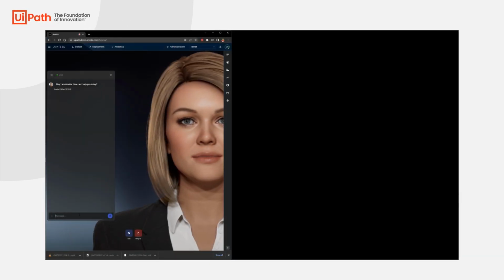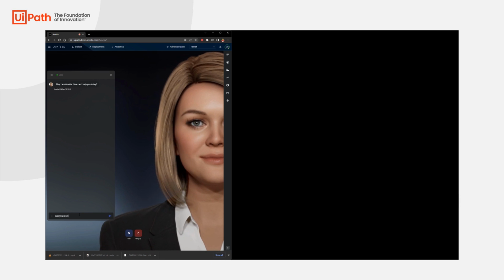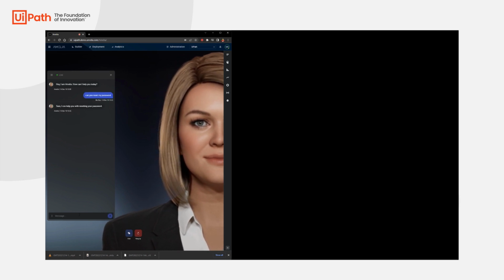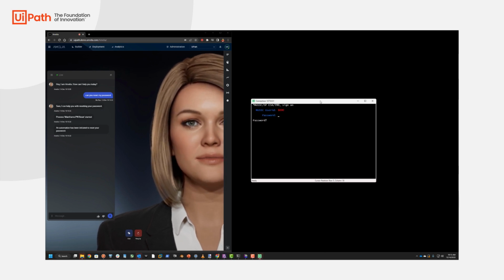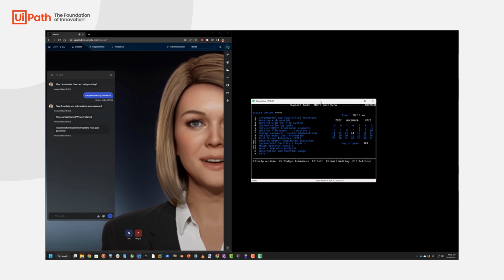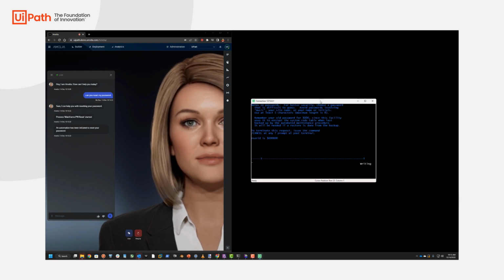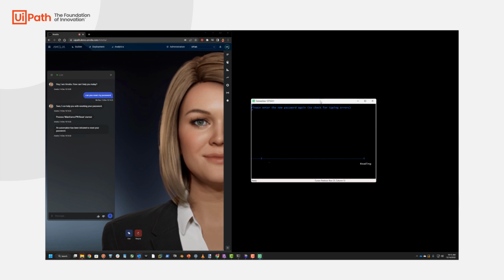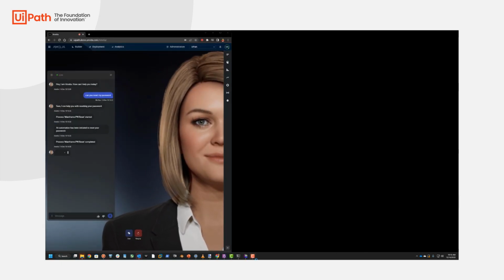UiPath & Amelia: Password reset automation with conversational AI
Watch how UiPath Business Automation Platform and Amelia's conversational AI capabilities can seamlessly integrate to resolve common IT service desk requests like password reset.